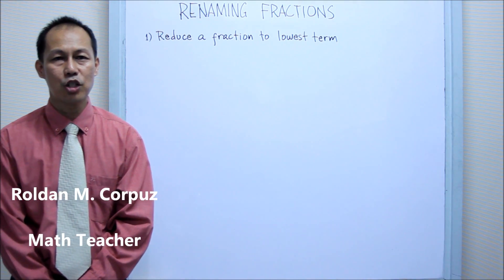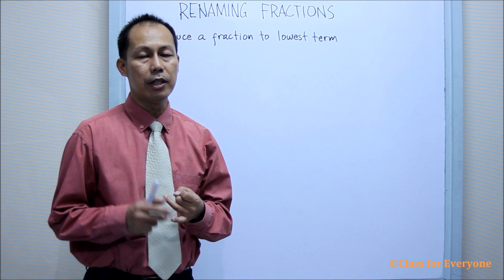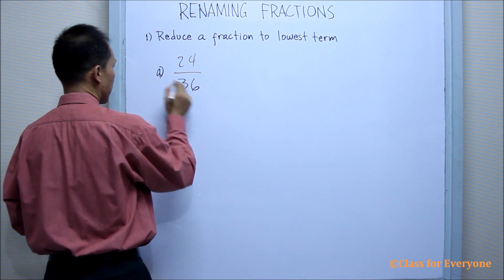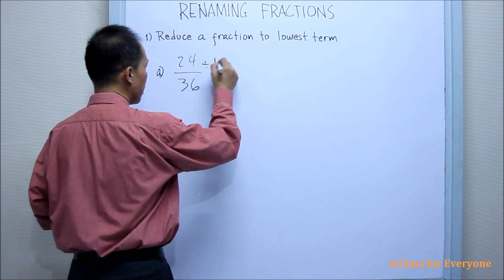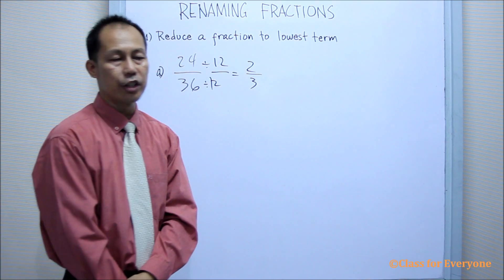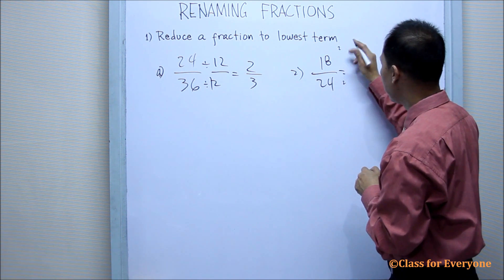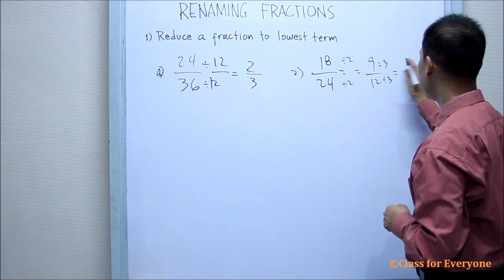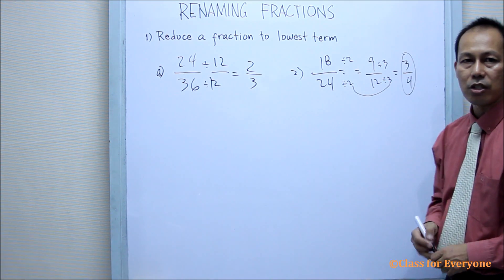Renaming Fractions Example1&2: Class for Everyone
This lesson in algebra is about Renaming Fractions Example1&2